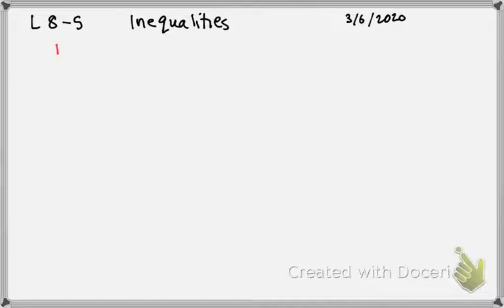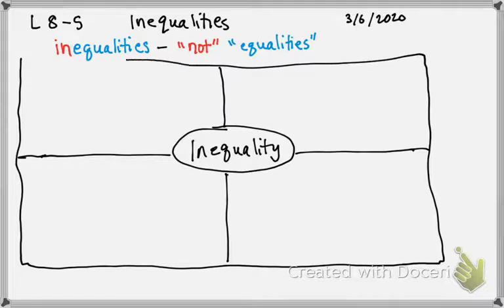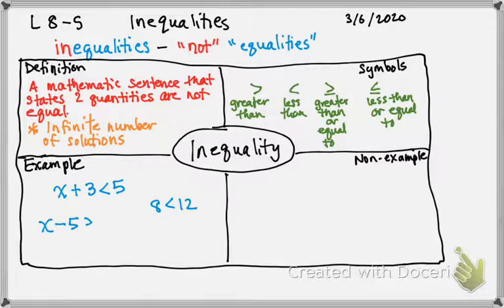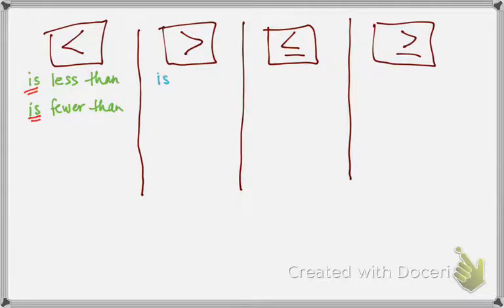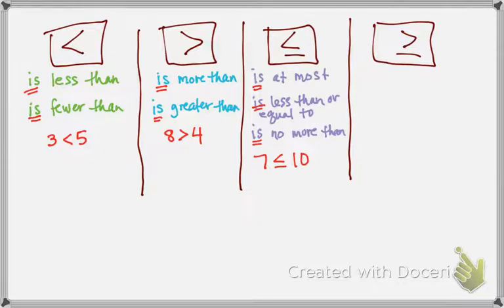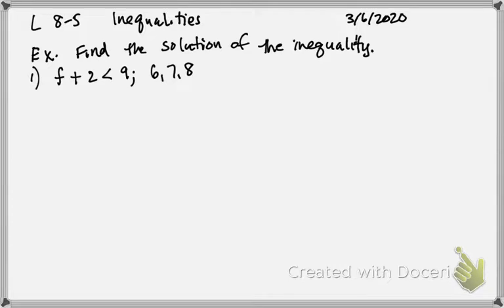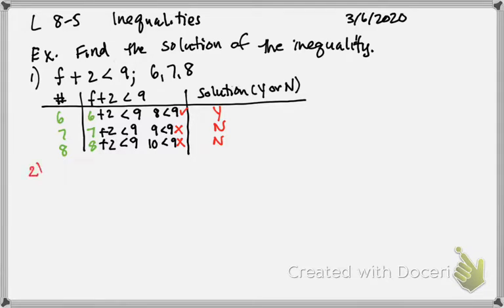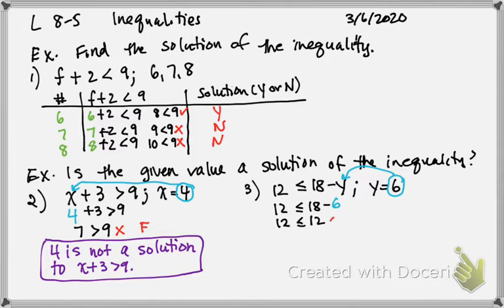Math 6 L8-5 Inequalities 3-6-2020